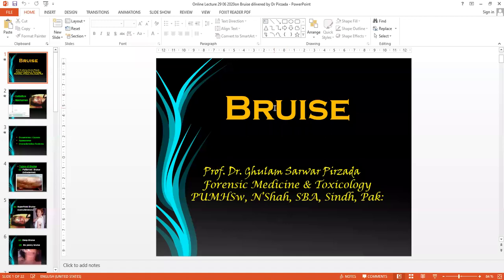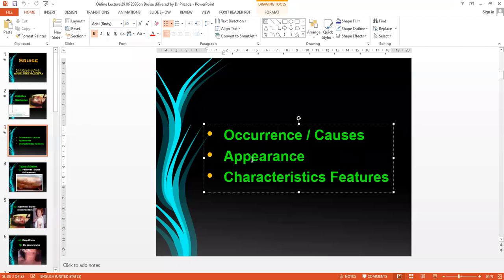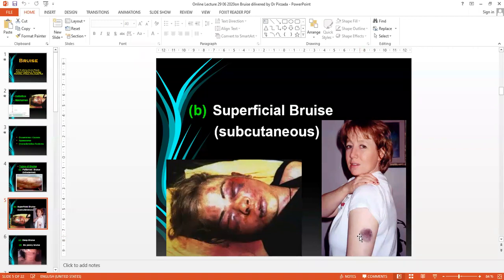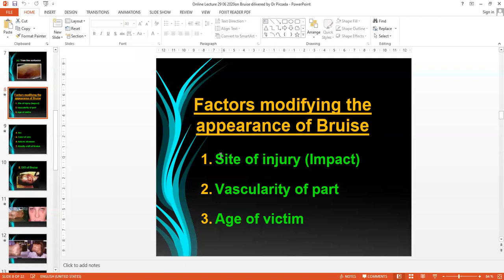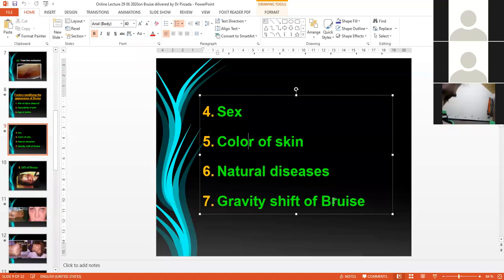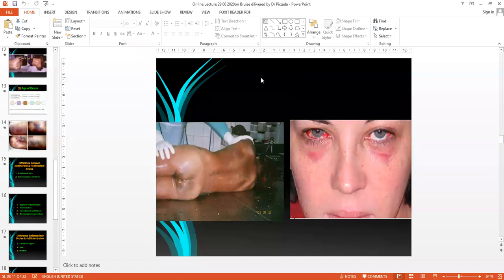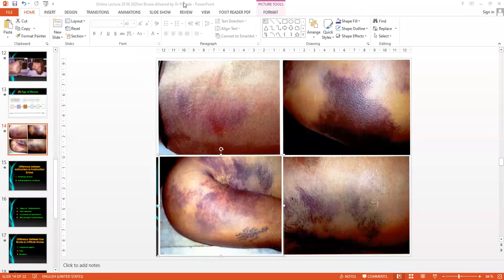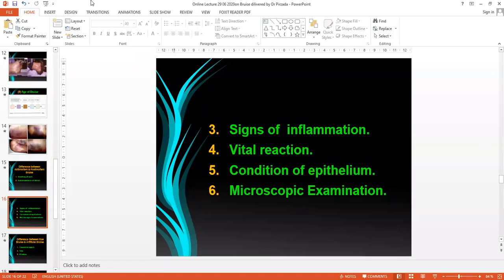Bruise dilivered by Dr Ghulam Sarwar Pirzada ( Forensic Medicine ) on 29 06 2020